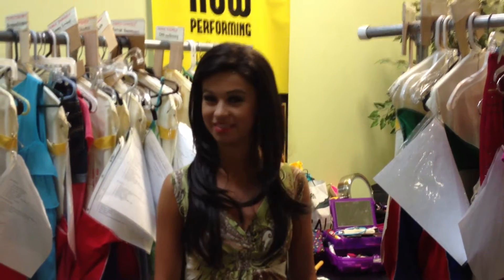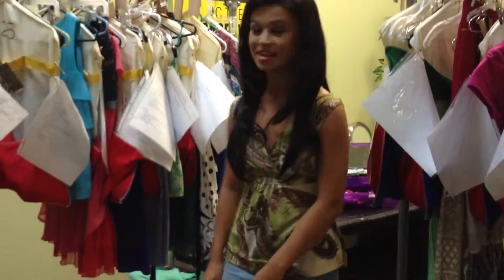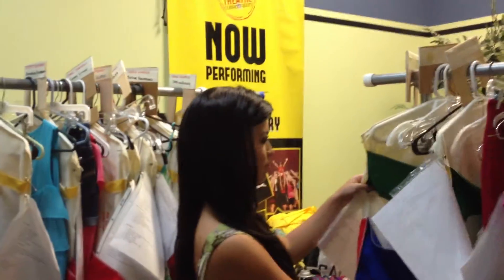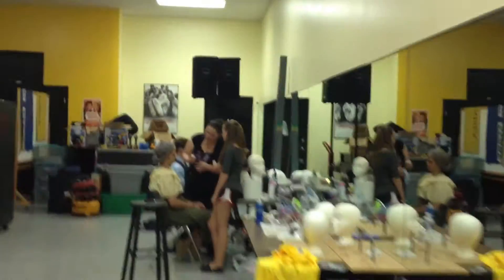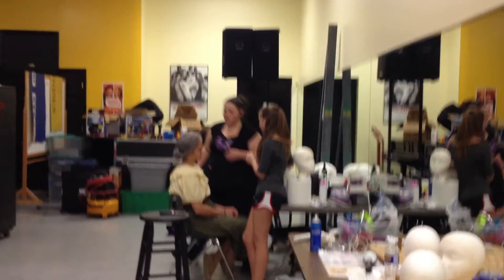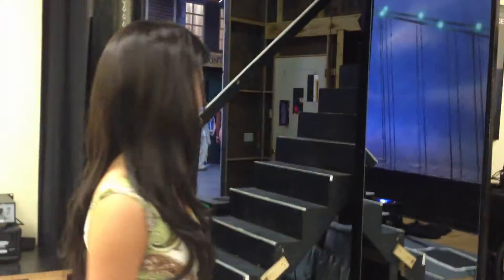Backstage Opening of NCT Conservatory's IN THE HEIGHTS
NC Theatre Conservatory's IN THE HEIGHTS plays Aug 8 - 11. Castmember English Bernhardt ("Vanessa") gives you a backstage tour, showing this year-round Conservatory transform into a full-scale musical production! For more info on show and the Conservatory itself,